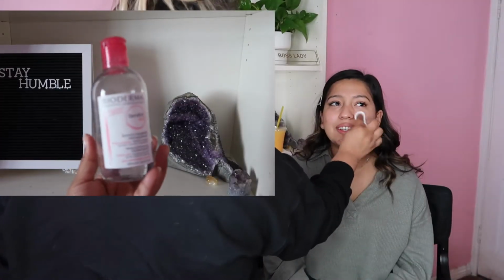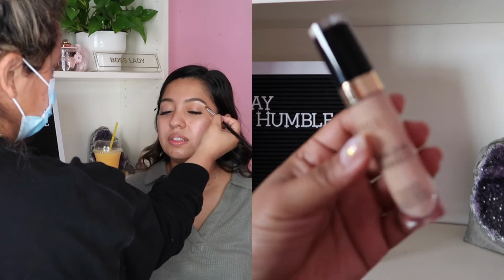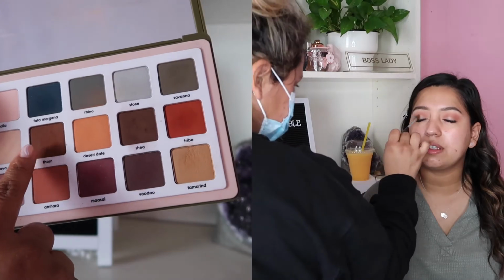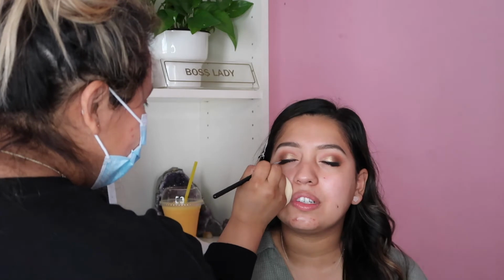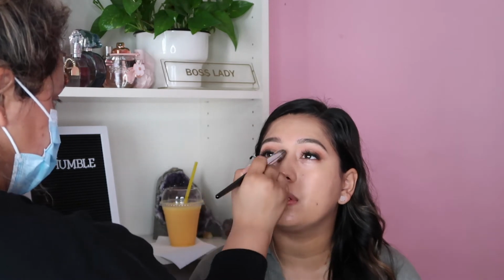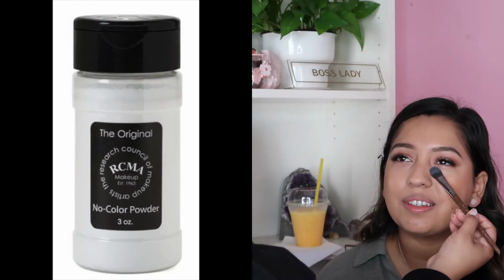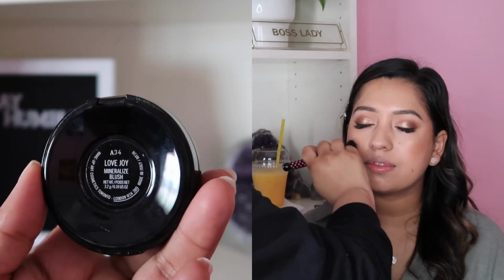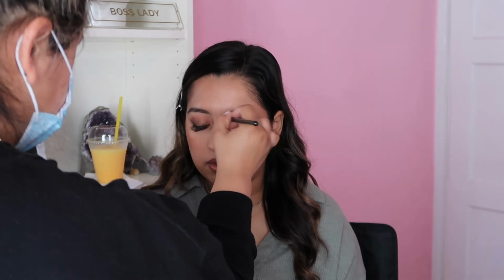CLIENT MAKEUP: GOLD EYES TUTORIAL 2021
Hi everyone,
Welcome back to another video ! Today we are doing another soft glam look with gold eyes. This is my go-to look on myself as well as clients. My guest today is Stephanie and we did focus on the skin. Thank you as always for watching !

Foundation Shade References:
Milani Screen Queen 380 Deep Tan
NARS Natural Radiant Longwear Syracuse
NARS Soft Matte Complete Foundation- Syracuse
L’oreal True Match Foundation W6 Sun Beige
Dose of Colors Meet Your Hue - 123 Medium Tan

Products used in this video:
Milani Conceal and Perfect concealer 125
Natasha Denona Safari Palette
Artist Couture Supreme Nudes Palette

Makeup Geek Gel Eyeliner
Anastasia Beverly Hills Pomade- Soft Brown

Dose of Colors Meet Your Hue 119, 122
RCMA No Color Powder
Makeup Forever Cream HD Foundation Palette -Cognac

Makeup Forever Powder Foundation Y375
NYX Scuplt -Light
MAC Mineralize Blush: Love Joy
Dior Universal Highlight Palette
LA Girl Lip Liner- Gingerbread
Dose of Colors Cork Liquid Lipstick
Fenty Beauty Unbutton Liquid Lipstick
Fenty Beauty Sweet Mouth Lip Gloss